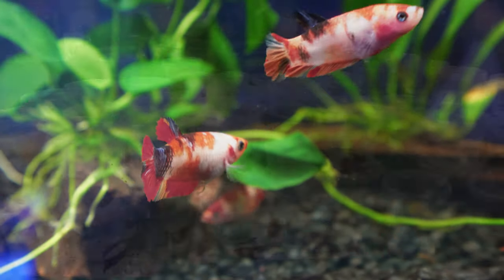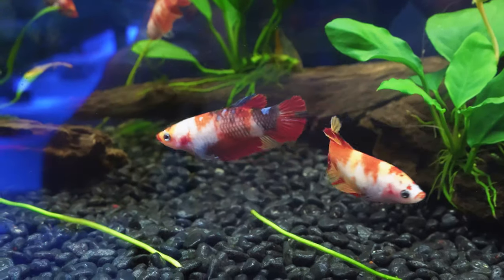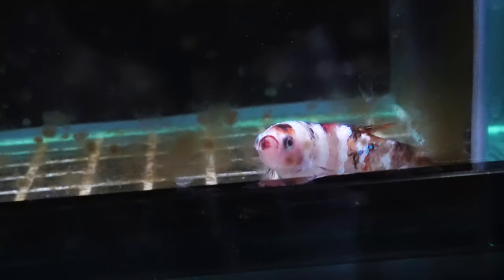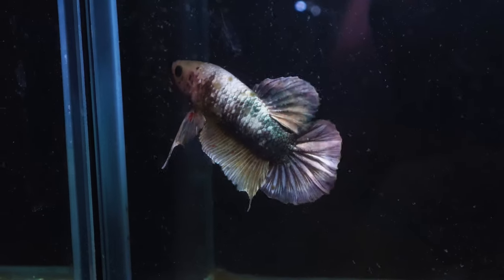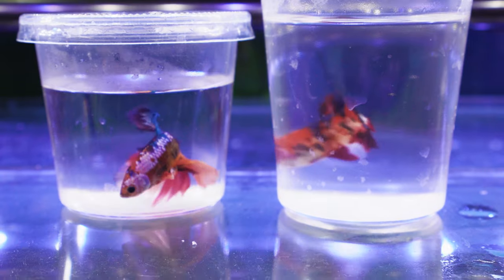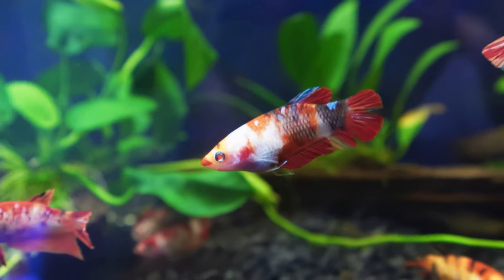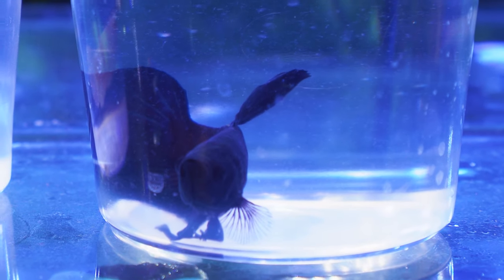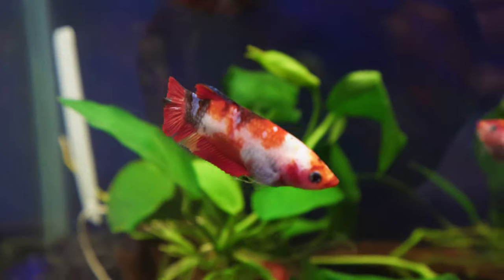How to Choose a GREAT Betta for your Aquarium!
In this video, I show you how to pick a healthy happy betta for your fish tank!

Timestamps:

Picking a betta timestamps:
0:00 What to expect from this video
0:40 What not to look for in a betta
2:44 What we want in a betta